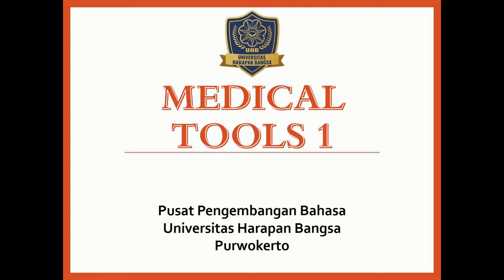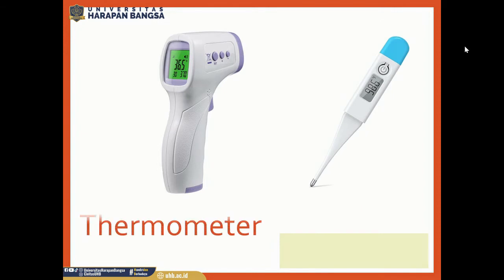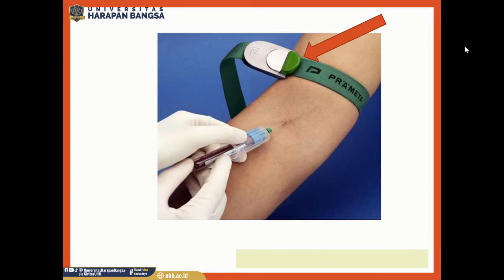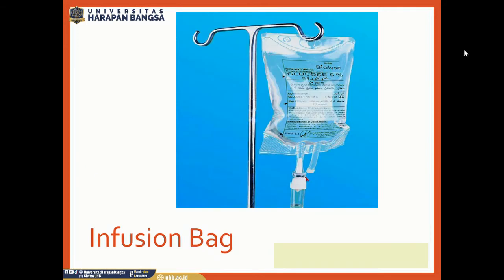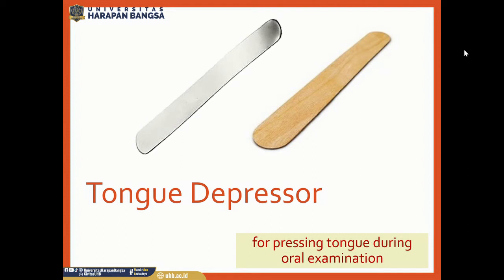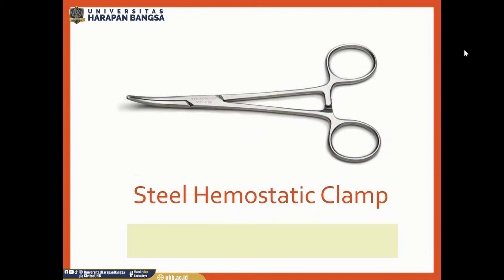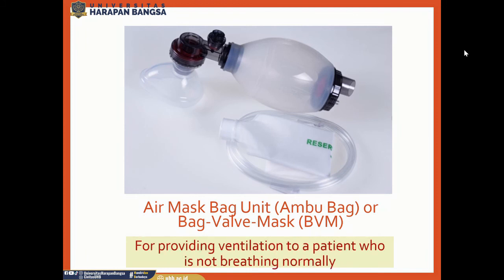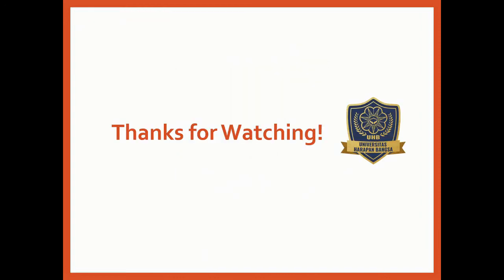Medical Tools 1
This video teaches how to describe medical tools including the name (vocabulary) and the function of the medical tools.